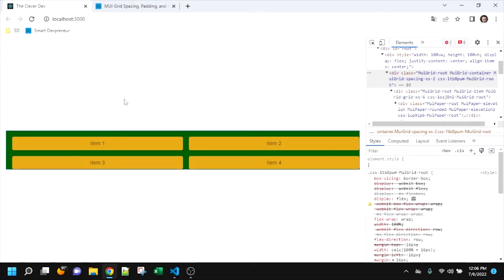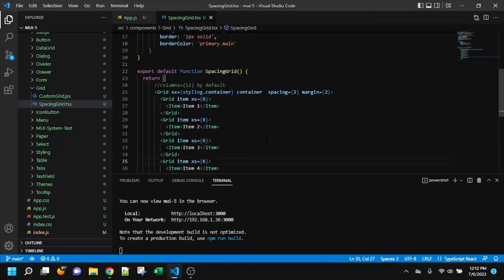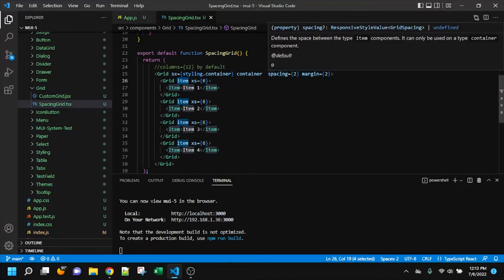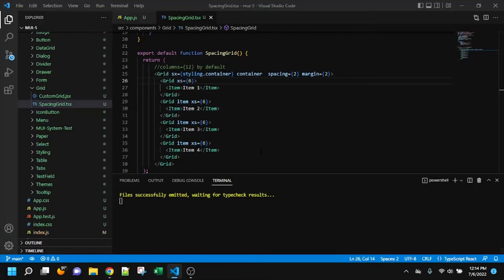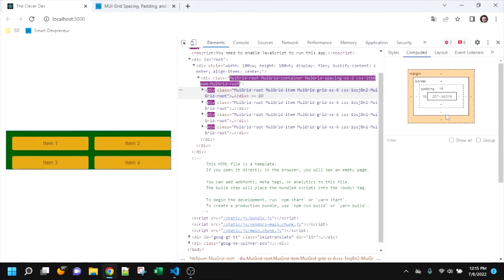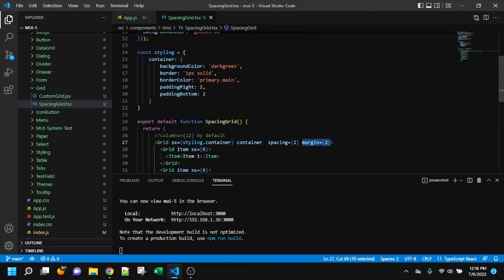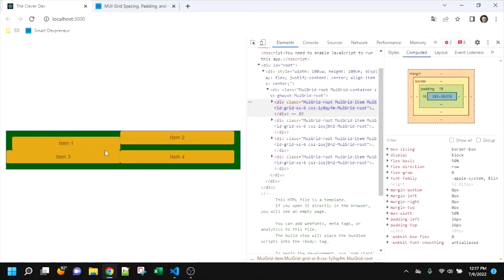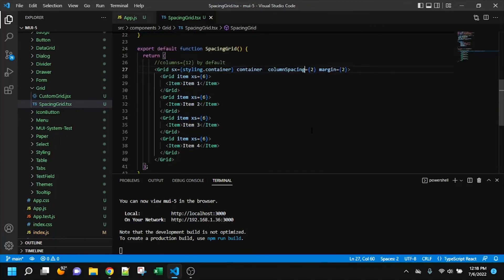The Ultimate Guide to MUI Grid Spacing, Padding, and Margin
Spacing in the MUI Grid doesn't have to be challenging.  This video will show you how to use the spacing, padding, and margin props to full effect!